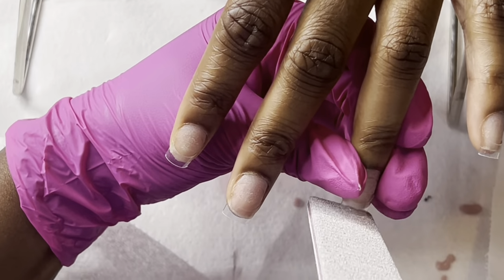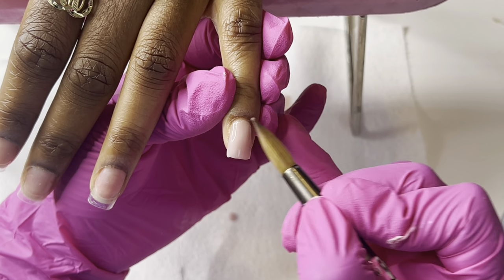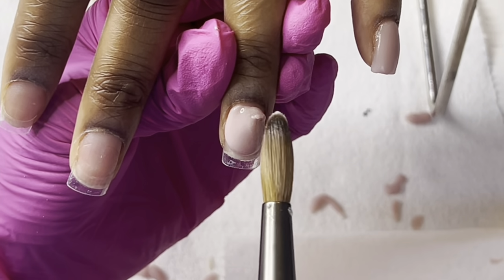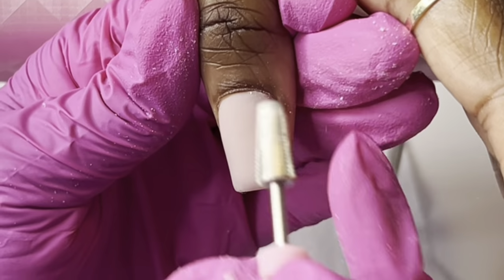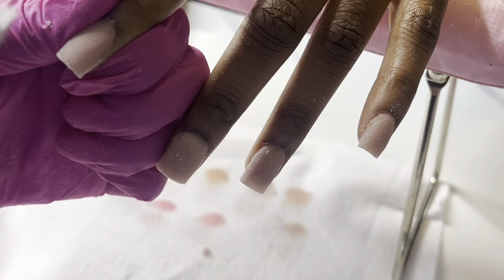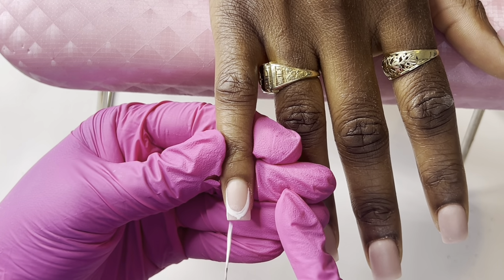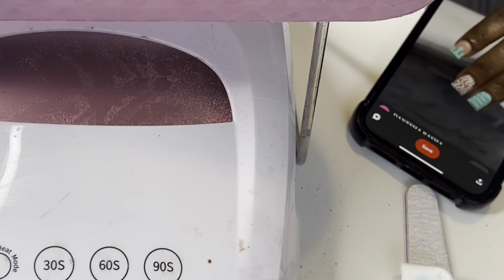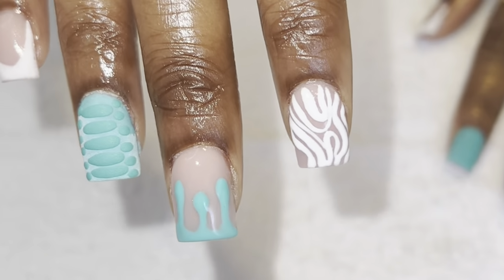Short Acrylic Nails Tutorial 🩵 | Freestyle Abstract Nails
Another shortie set!
Inspo: @danesharasha

✨🤍Amazon Storefront

🌈THANK YOU ALL FOR GETTING ME TO 6k SUBSCRIBERS! ❤️ WE MADE IT! 🥰🥳🤩

Videos you MUST see 👀

📦 Direct contacts:

✨ PACKAGES: 1706 Todds Ln
                               Box 207
                               Hampton, VA. 23666 (Attention to: Leesa Marie Nailed2TheHustle LLC)

🌹 OR 🌹